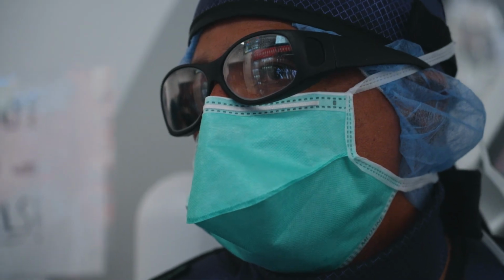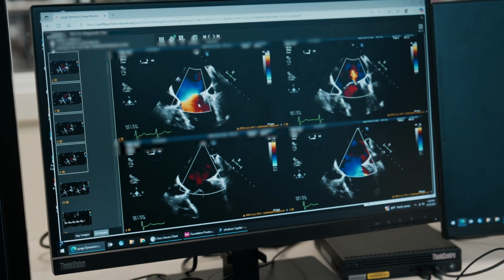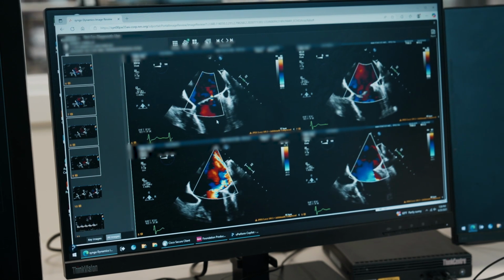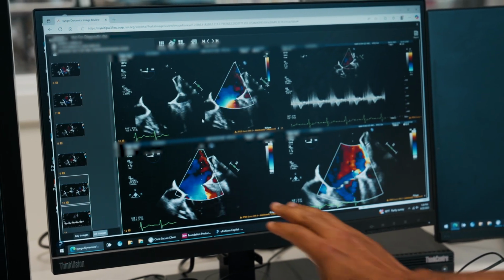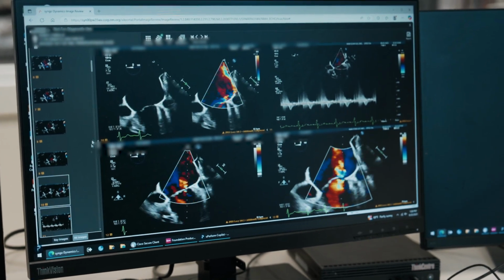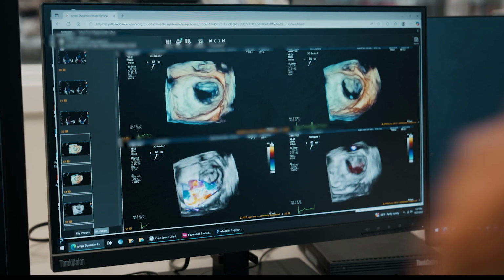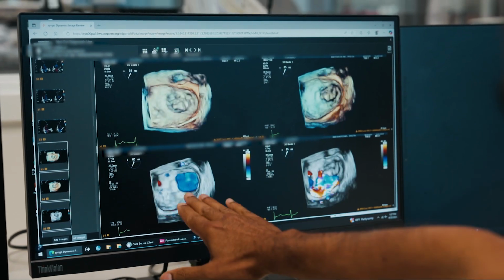Complex MitraClip Case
Join Anita W. Asgar, MD, and Jyothy J. Puthumana, MD, in the catheterization lab, as they perform a MitraClip™ procedure on a patient with severe mitral regurgitation who is considered high-risk for surgery and has severe mitral regurgitation.

As a leader in minimally invasive cardiovascular care, the team at Northwestern Medicine Bluhm Cardiovascular Institute is equipped to take on the toughest cases and deliver exceptional outcomes.